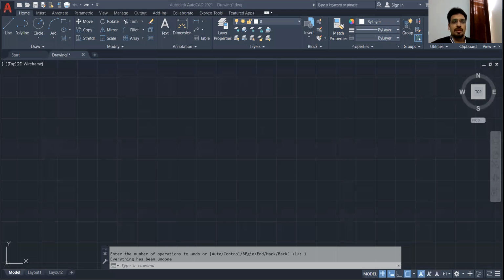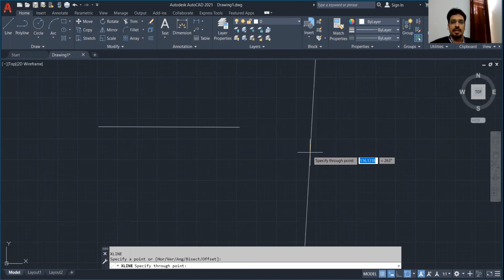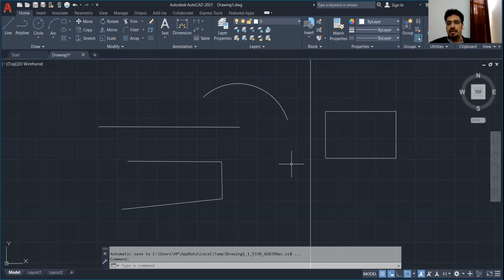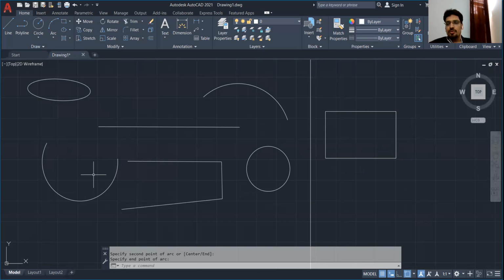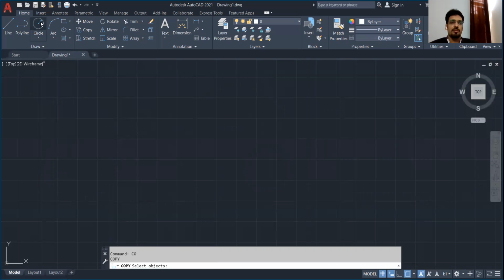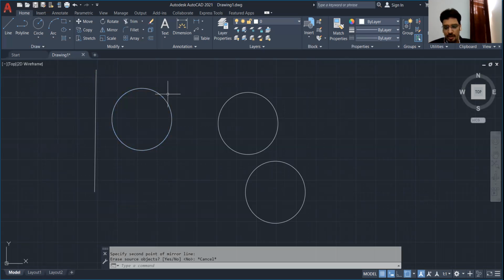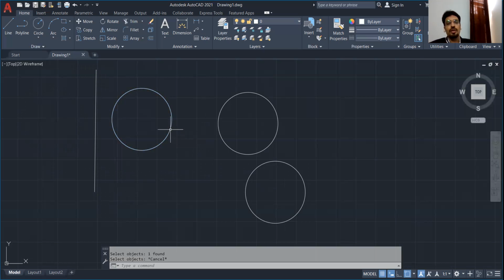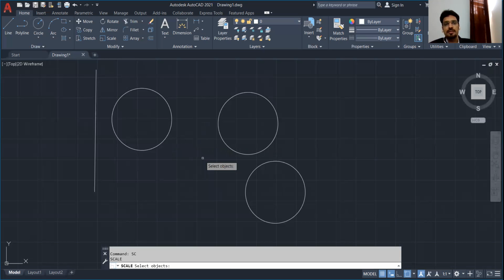Important Shortcut Keys In AutoCAD || Regular Use Shortcut in AutoCAD || Useful Shortcuts in AutoCAD